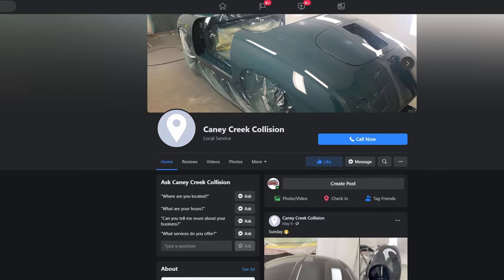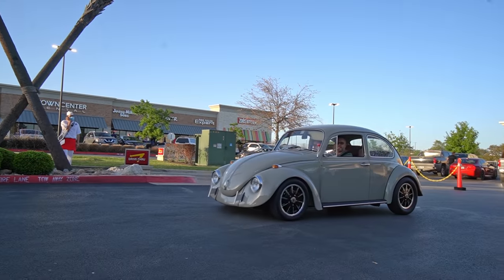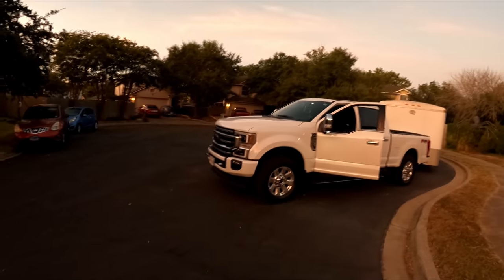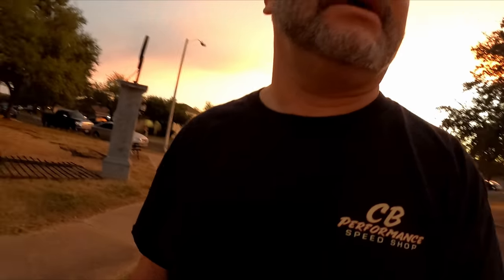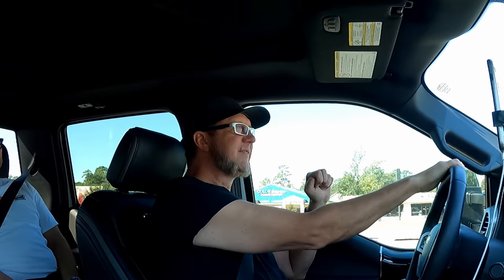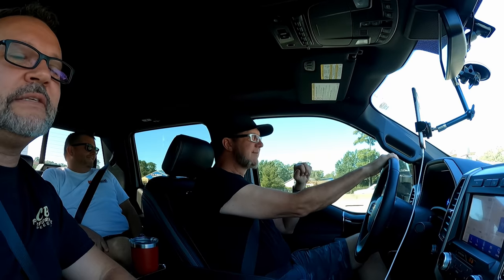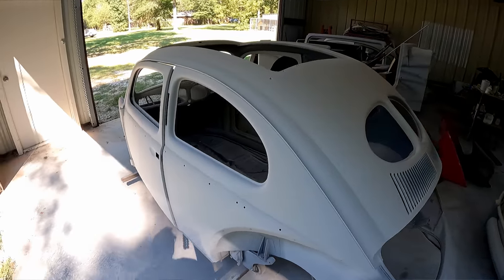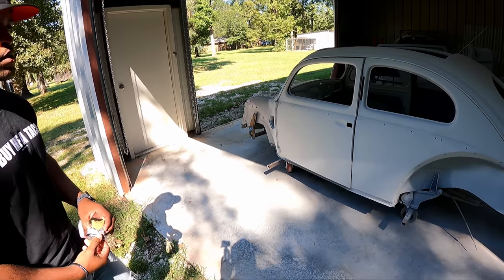He's doing a Full Restoration on at 1956 Convertible Beetle! a look inside a premier VW body shop...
Today Tommie, Troy, Murray and Scott head to Caney Creek Restoration to pick up his convertible Beetle!

Sony a6600 Camera
Sony 10-18mm Lens
GoPro Hero 8